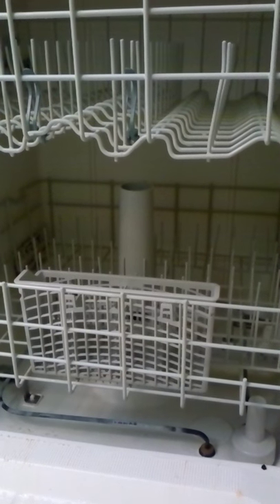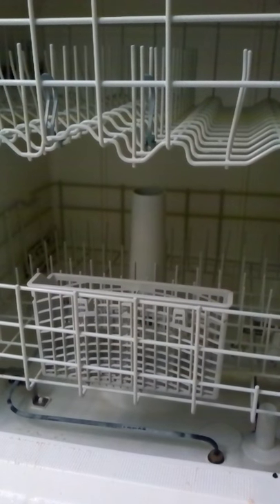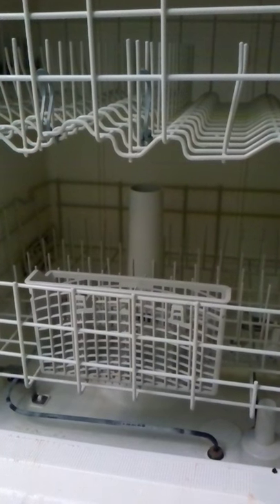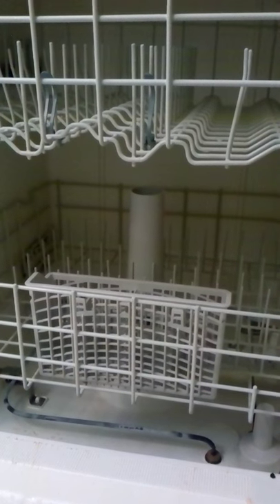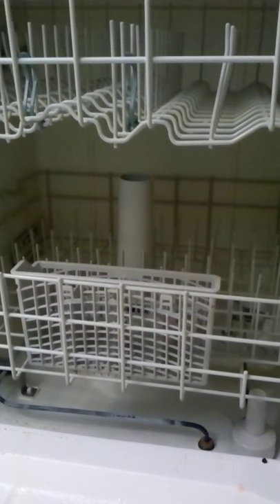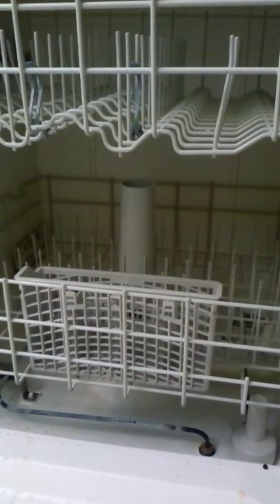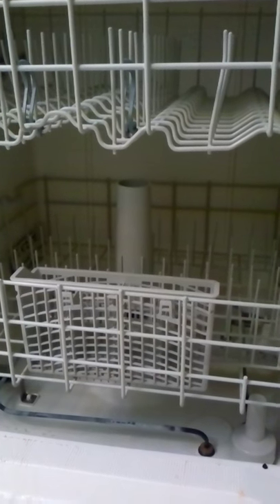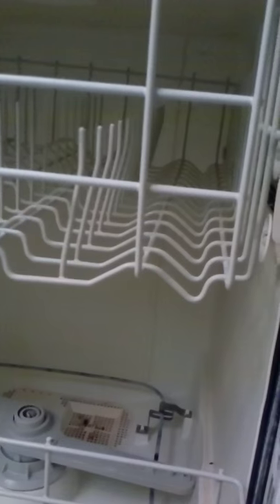Finish before- dishwasher cleaner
finish dishwasher cleaner. before